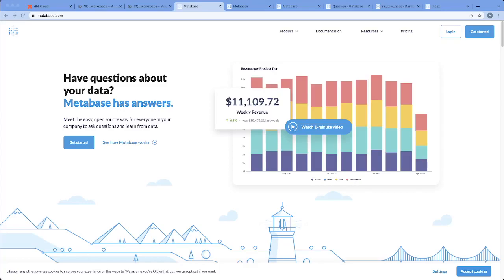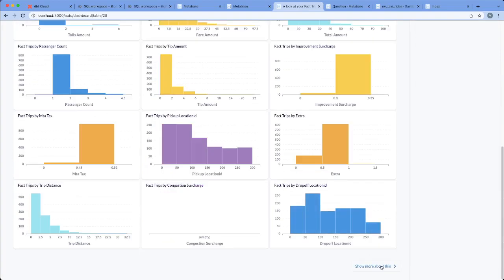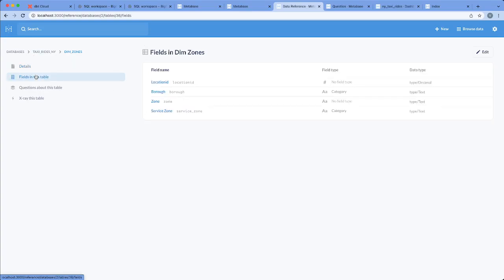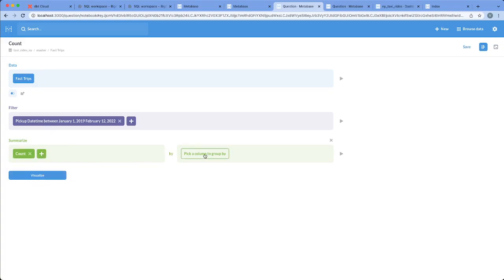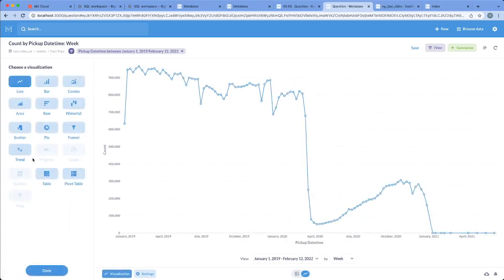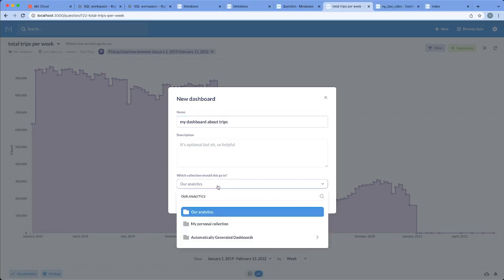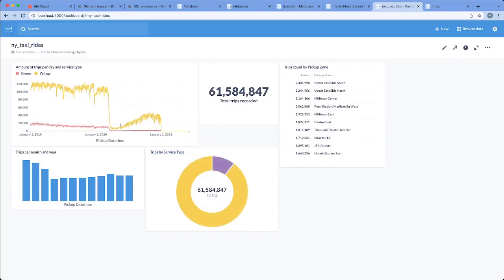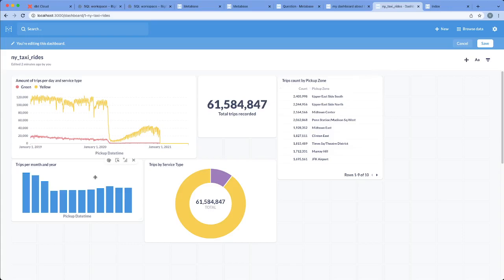DE Zoomcamp 4.5.2 - Visualising the data with Metabase (Alternative B)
Timcodes:

00:01 Metabase: Free tool for visualizing data.
01:43 Interactive data exploration with filters.
03:32 Metadata, fact trips, tables, questions.
05:08 Data type basics and filters.
06:54 Self-explanatory data grouping and preview.
08:36 Visualization options for data analysis.
10:25 Customize settings for different options.
12:04 Creating and customizing dashboards.
13:49 Interactive dashboard editing and sharing.
15:28 Dashboard refresh and customization options.